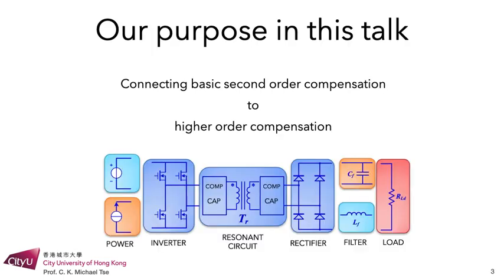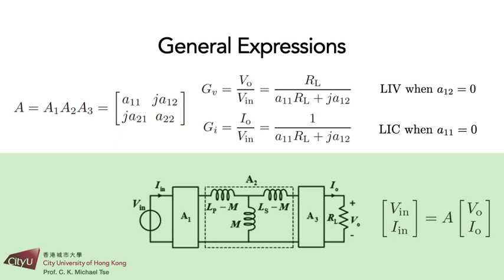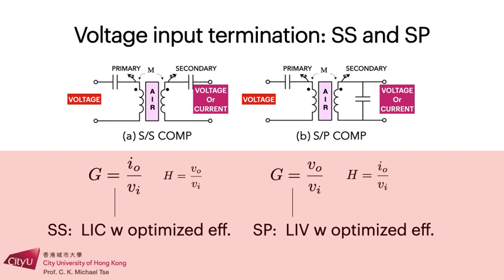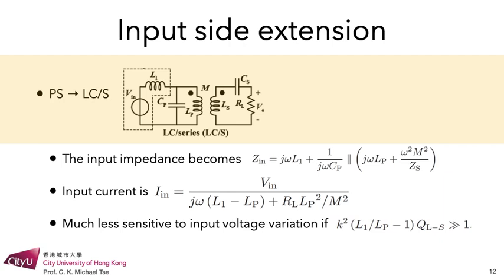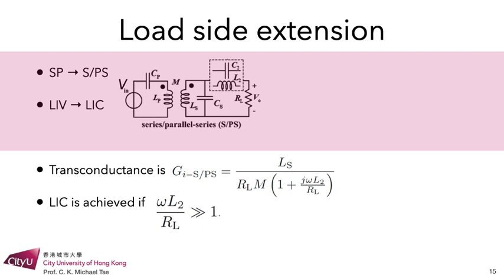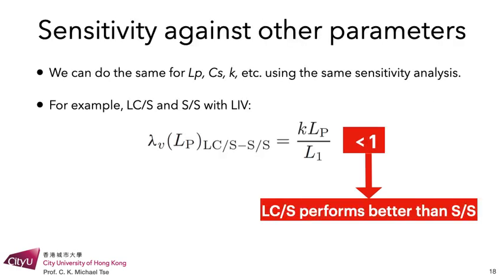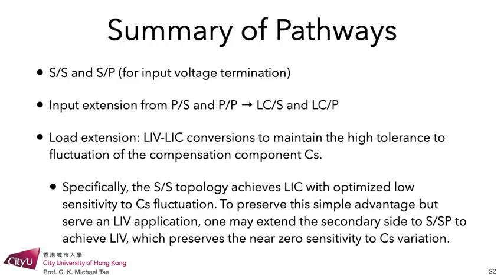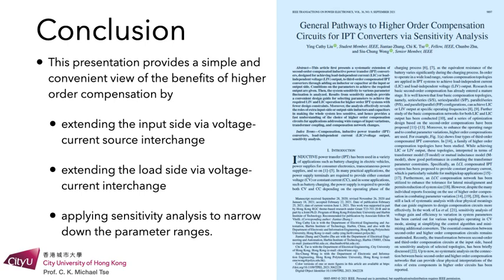Compensation Design for Inductive Power Transfer Systems: Pathway to Higher Order Design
[Keynote Presentation at ICWPT2021, 25/6/2021]
In the design of inductive power transfer (IPT) systems for multi-load applications, the versatility of the coupling structure and the choice of parameter values are crucial due to the diversity of load appliance types and operating conditions. In this talk, based on the features of various coupling structures, the equivalent circuit models of four topologies, namely single-input single-output (SISO), single-input multiple-output (SIMO), multiple-input single-output (MISO) and multiple-input multiple-output (MIMO), are established, from which general transfer characteristics are obtained and analyzed. Based on the series–series (S/S) compensation topology, a set of design principles for IPT circuits satisfying various output requirements in a multi-load environment is presented. Moreover, a control strategy to address the impedance matching issue and to facilitate communication between the primary and secondary sides is proposed.